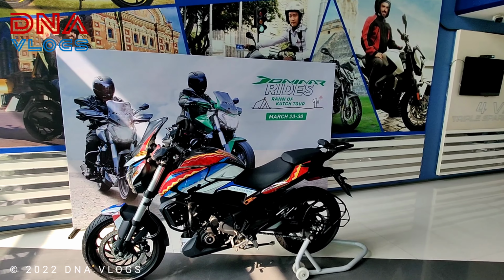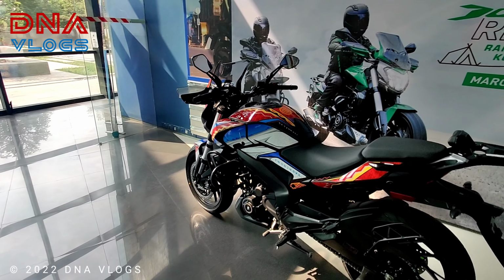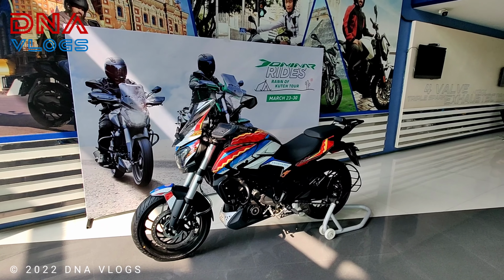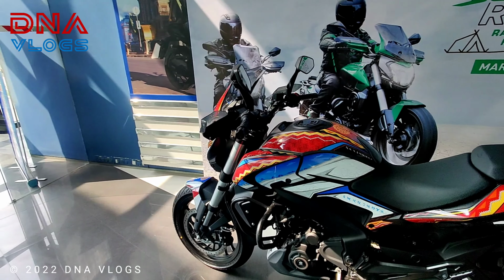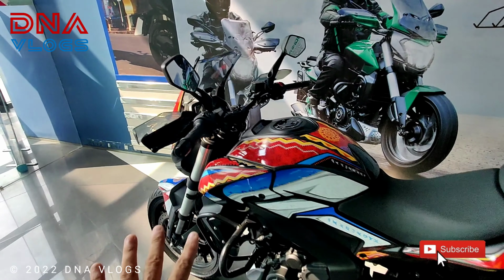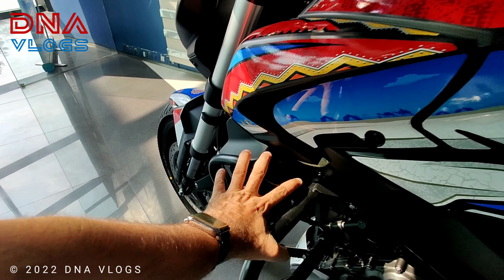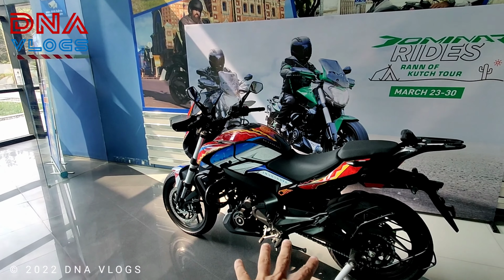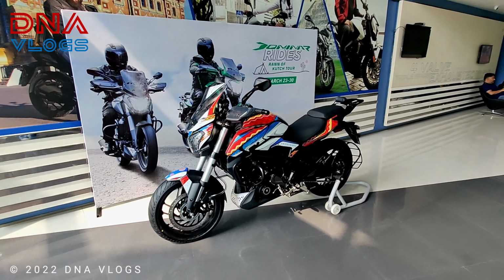2022 Bajaj Dominar 400 | Rann of Kutch Tour 2022 | Detailed Walk Around of Graphics | DNA VLOGS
A Detailed Walk Around of the Graphics done on 2022 Bajaj Dominar 400 for the Rann of Kutch Tour 2022.

Automotive Gears / Products I or my Family and Close friends Use Or Recommend:

Electronics I or my Family Use or Recommend:

Tools that I use or recommend or my friends use:

Bike Courtesy & Special Thanks to Sai Service  Bajaj , Wakdewadi, Pune (Planet Bajaj)
- For Latest on road price and Purchasing Any Bajaj Vehicles, you can Contact Mr. Pratik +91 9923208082 (Dont forget to refer DNA VLOGS)

purchase graphics from: (Dont forget to refer DNA VLOGS)

V Logging Set up
Video and Photo Shooting Equipment's:
One Plus 8 Pro
Benro Lets go, Smart Mini Tripod